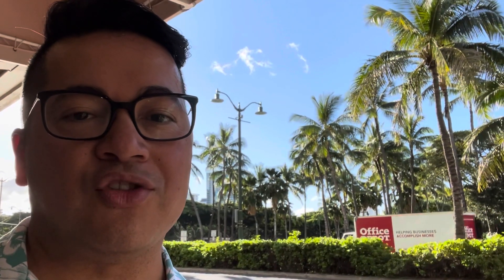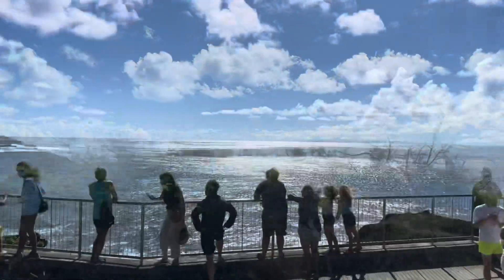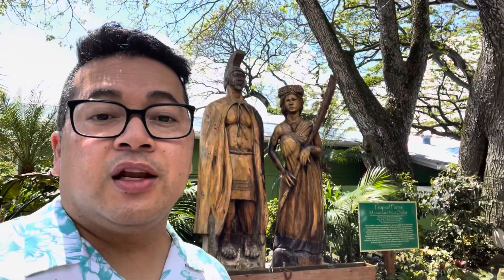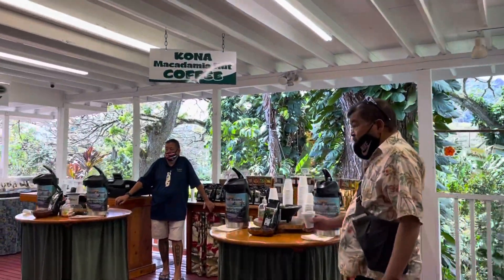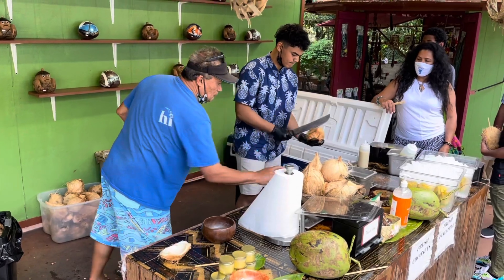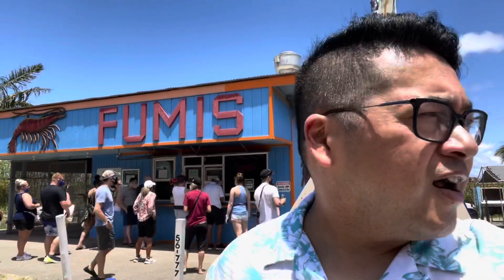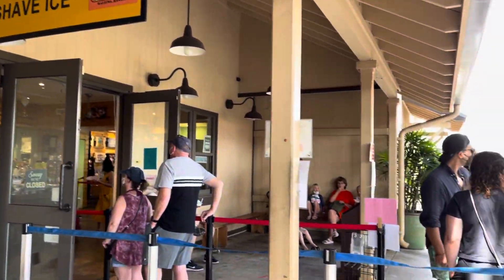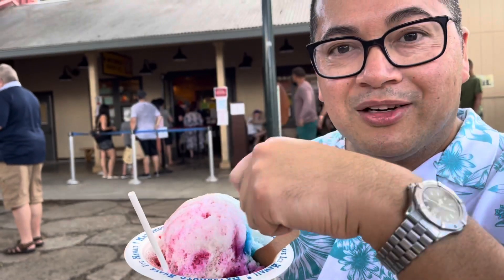Waikiki PART TWO: Island Tour with visits to North Shore, Matsumoto, Fumis, and more!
The island of Oahu is a tropical destination with a variety of sites to see, from the world famous North Shore to Macadamia Nut Farms. In this video, we are visiting multiple tourist spots and enjoying Shave Ice from Matsumoto. We also visit Fumis famous garlic shrimp.

I sincerely apologize for the pronunciation of Hawaiian words in this video and other videos in this series.

All filmed and edited using an iPhone 12 Pro Max and iMovie.

GoHawaii.com for details on Hawaii travel.

Fumi's Shrimp - North Shore
56-777 Kamehameha Hwy, Kahuku, HI 96731

Matsumoto Shave Ice
66-111 Kamehameha Hwy #605, Haleiwa, HI 96712

Tropical Farms - Macadamia Nut Farm
49-227 Kamehameha Hwy # A, Kaneohe, HI 96744

Music from iMovie Soundtracks:
"White Sandy Beach of Hawai'i" by Israel Kamakawiwo'ole
“Grass Skirts” by Beacon Trees
“Weekender” by Bronze Falcon